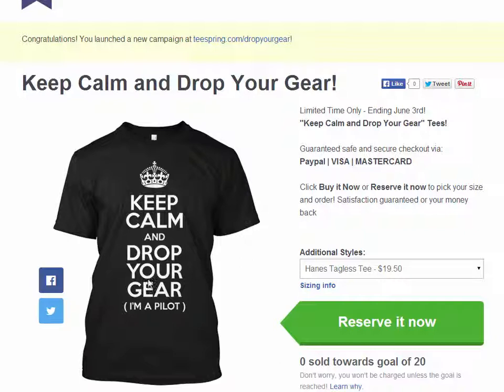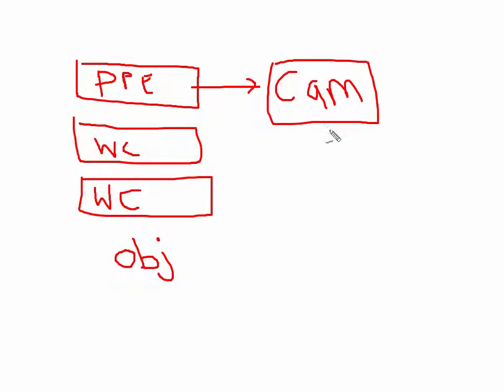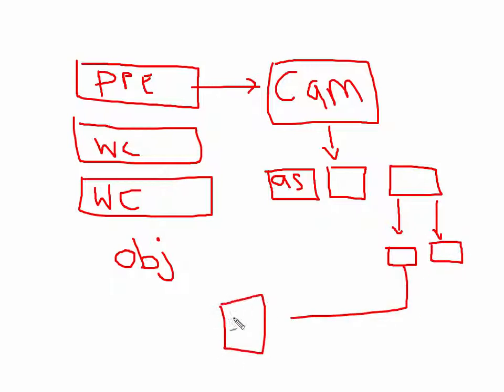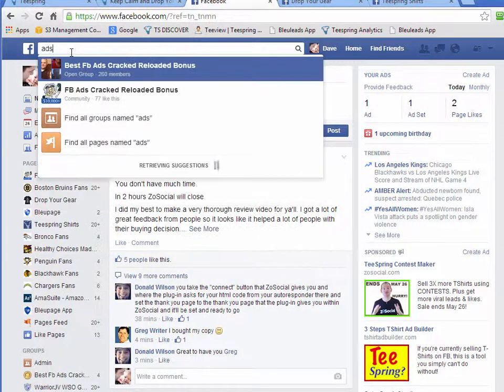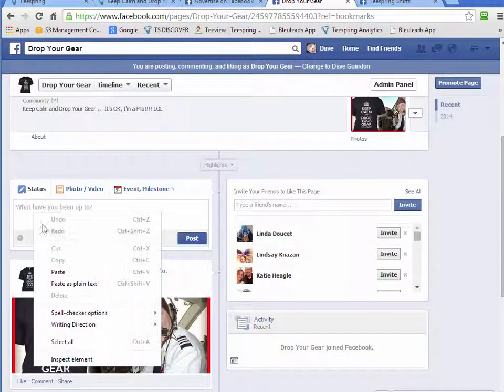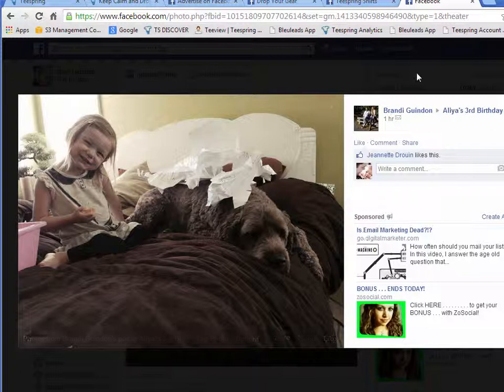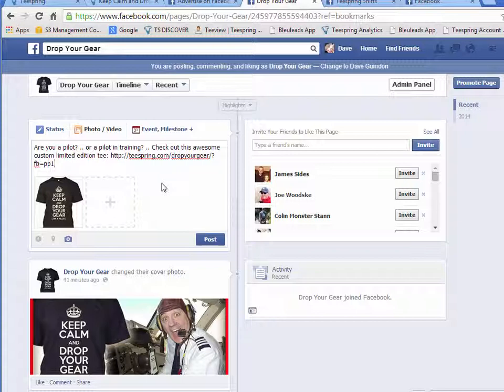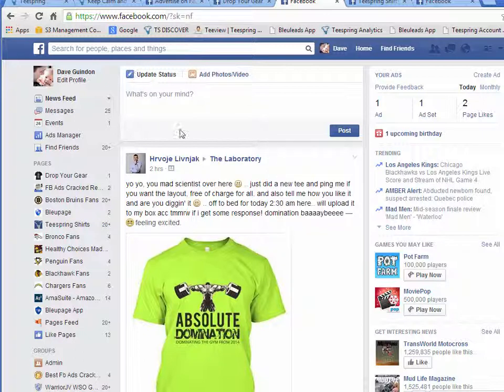module4 video2 posting fanpage